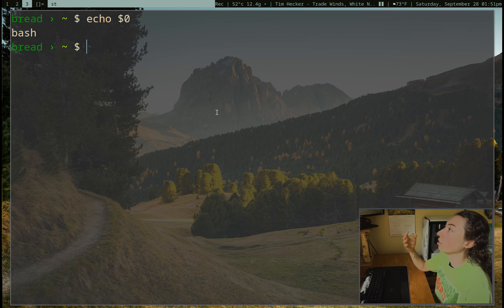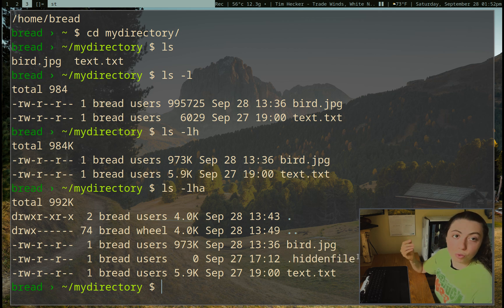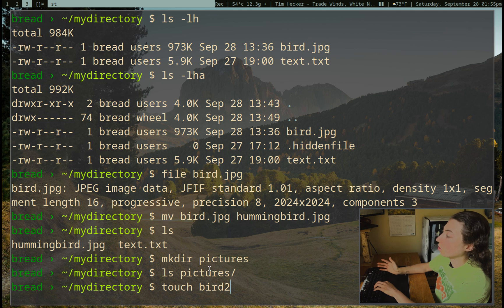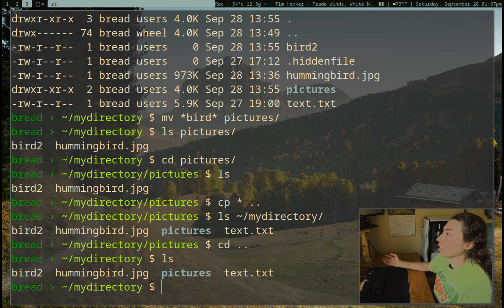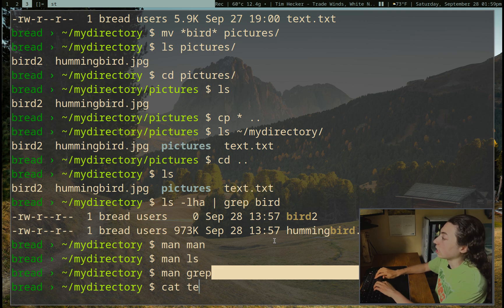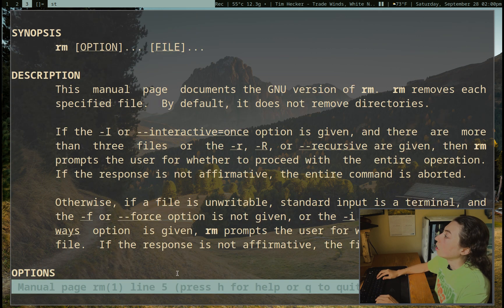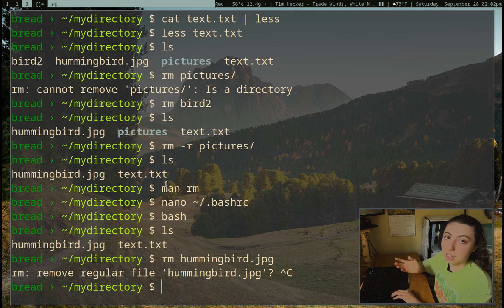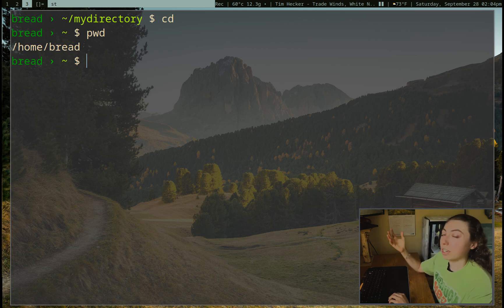A friendly intro to the Shell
Then this video is for you - an introduction to navigating the terminal and the Bash shell, friendly to completely new users to any unix-like system, whether you are on mac, freeBSD, or your new Arch Linux install.

We'll be navigating directories, creating files, learning what a pipe does, grepping, editing our ~/.bashrc, and more!

Part 2 video with more commands coming soon. As always if anything is unclear or incorrect, call me out in the comments :^)